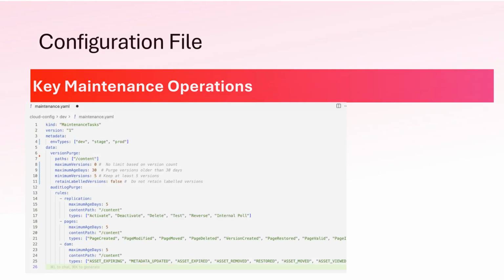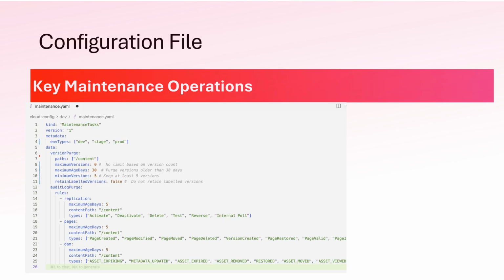CDN Maintenance Mode in AEM as a Cloud Service | CDN.yaml Configuration for Version Purge, Auditlog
In this video, we explore how to configure CDN Maintenance Mode in Adobe Experience Manager as a Cloud Service using the cdn.yaml configuration file.

The CDN maintenance configuration file acts as the centralized location for managing maintenance mode, traffic control, and cache-related purges directly at the CDN edge. By implementing maintenance rules at the CDN layer, organizations can temporarily restrict site access, return maintenance responses like 503 Service Unavailable, and allow selective IPs such as internal teams or QA users to bypass downtime restrictions.

You’ll also learn how version-based content purging and audit log cleanup can help improve performance, maintain storage efficiency, and support audit compliance — all through YAML-based configurations deployed via the Cloud Manager Configuration Pipeline.

📌 In this session, we cover:

Overview of CDN Maintenance Configuration in AEM Cloud

Understanding the cdn.yaml maintenance section

Configuring maintenance rules and actions

Version purge for content performance optimization

Audit log purge for storage management

Allowing internal IPs to bypass maintenance mode

Deploying changes through Configuration Pipeline

Best practices for managing controlled downtime

This tutorial is ideal for AEM Developers, Architects, and DevOps Engineers looking to manage maintenance mode and CDN cache behavior effectively in AEM as a Cloud Service environments.